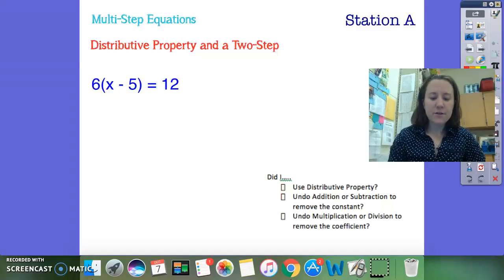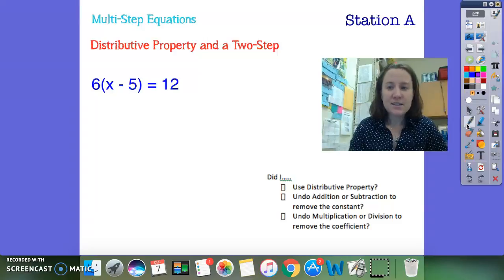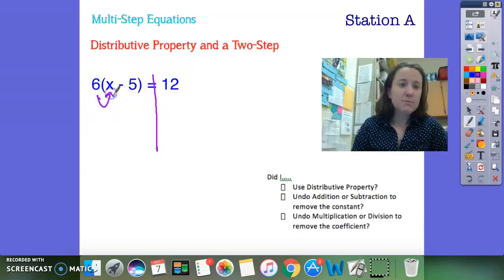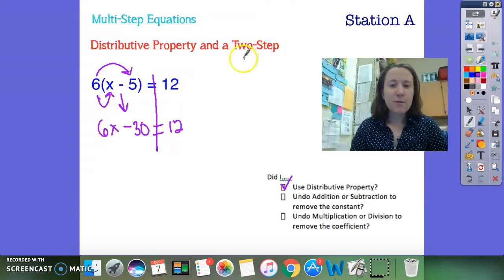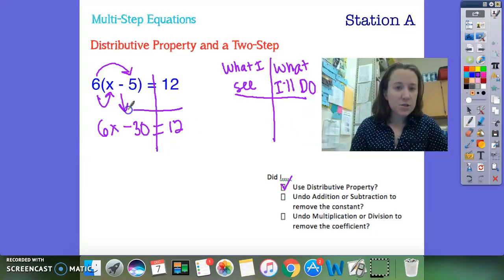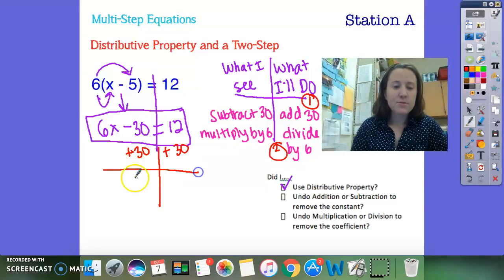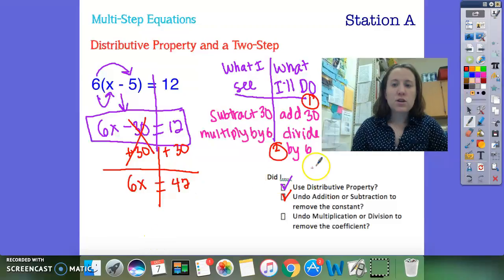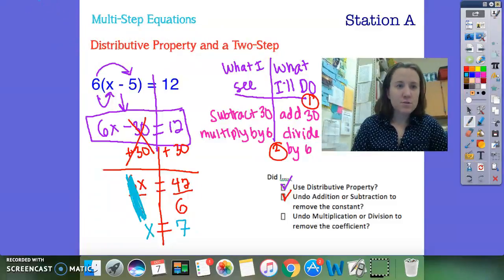Station A: Distributive Property and a Two-Step Equation